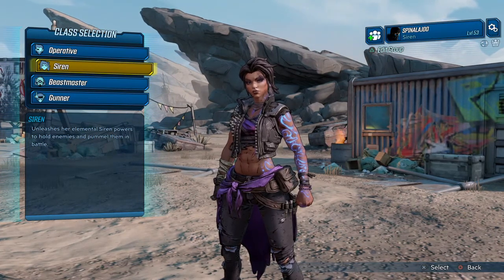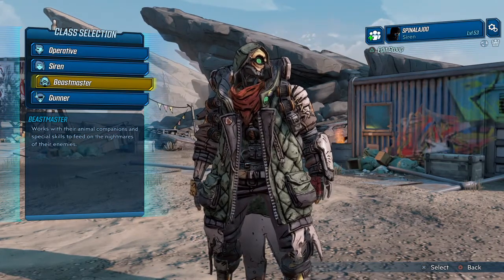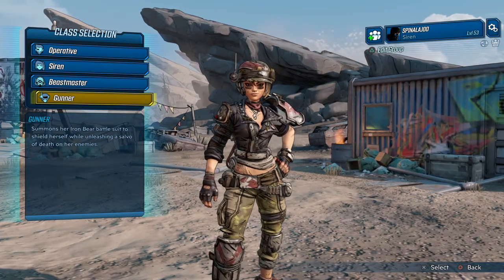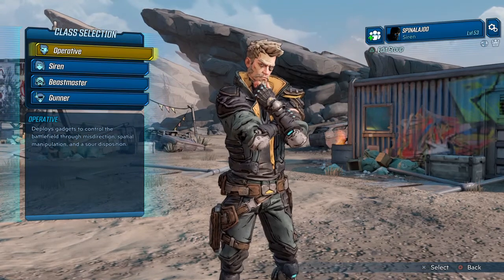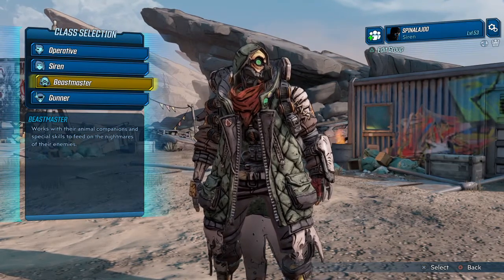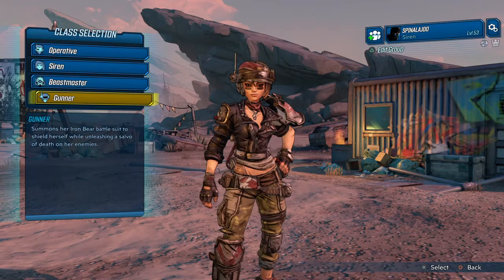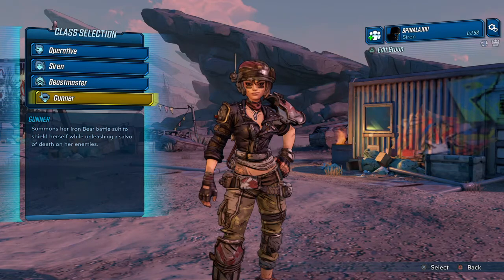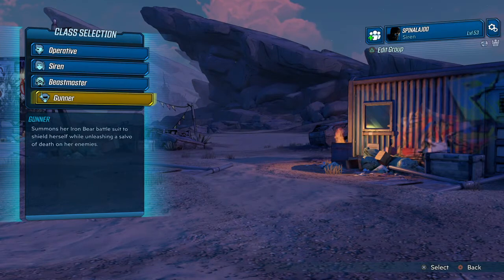Which Vault Hunter is Right For You???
This will help you decide which Borderlands 3 character is right for you